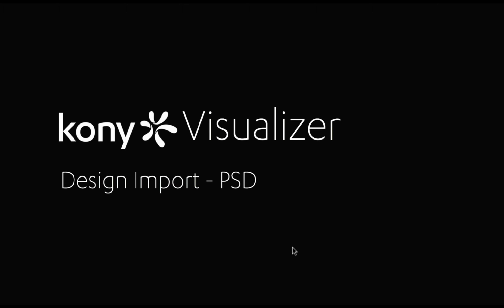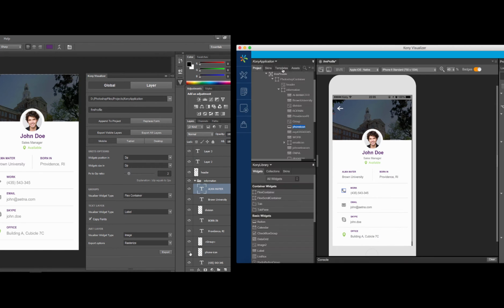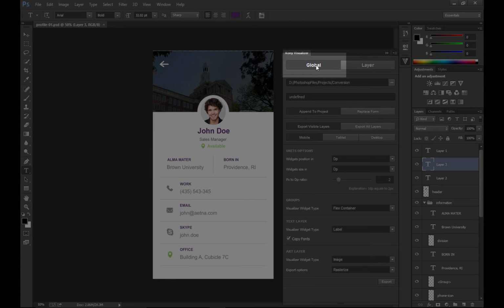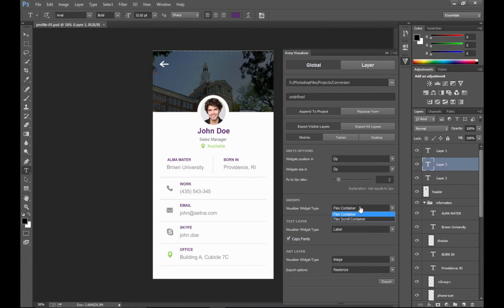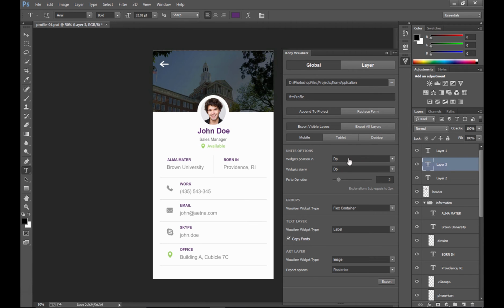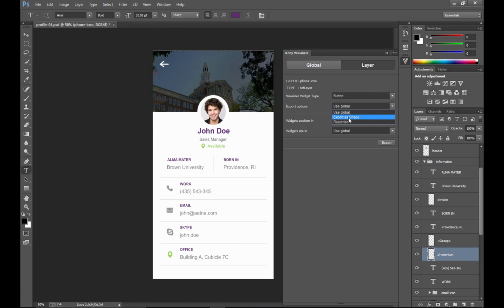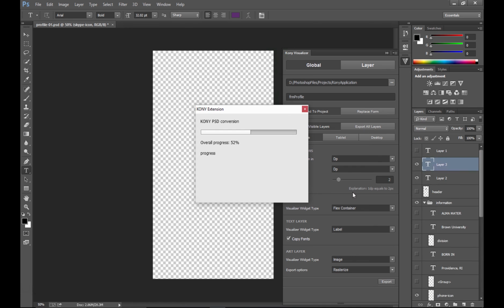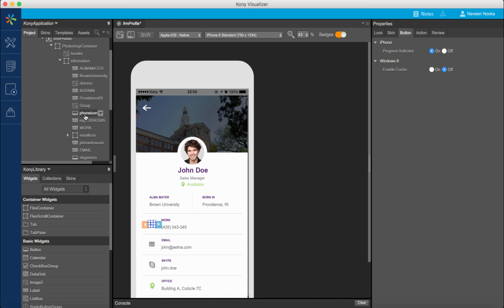Photoshop Conversion Extension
Kony Visualizer is a powerful, intuitive, WYSIWYM (what you see is what you mobilize) low code mobile application development platform, that allows you to rapidly design, prototype and build next-gen multi-channel HTML5, native and hybrid mobile applications.

This video will describe the steps with which you can convert an existing Photoshop design to a Visualizer form using the new Photoshop CC Visualizer extension in Photoshop. The Visualizer extension coverts all of the layers along with layer sets and folders into Visualizer Widgets. Layers styles such as gradients, color overlays, borders and shadows get converted into Visualizer skins properties. It also allows you to convert the designs into PNG format for using in Visualizer.